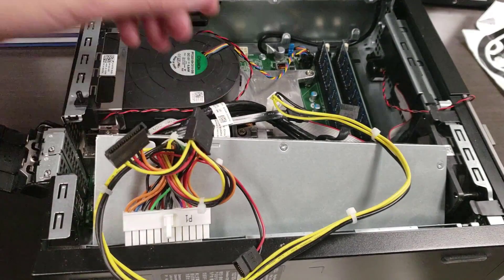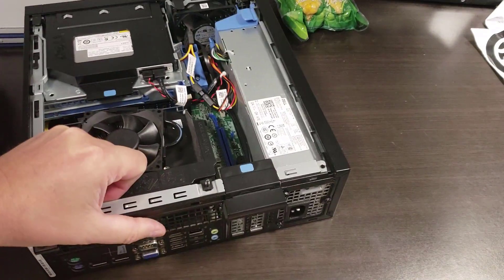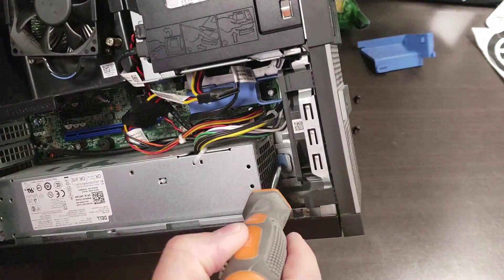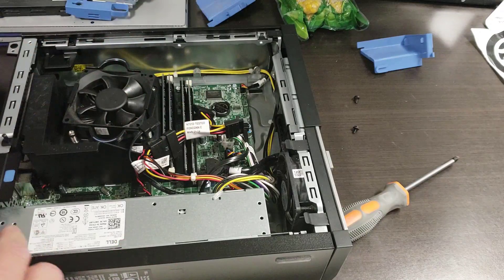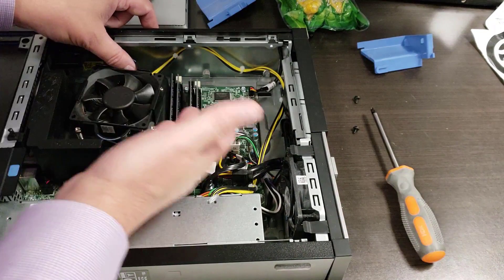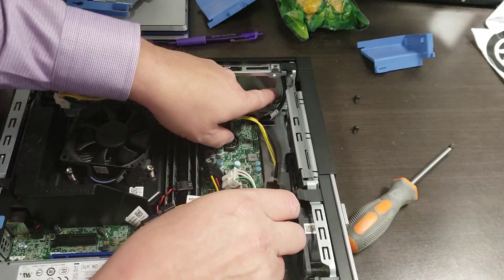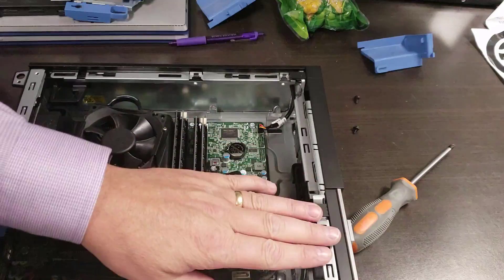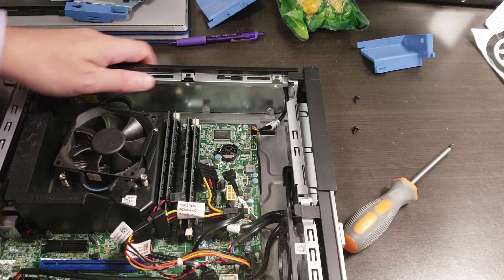Disassemble Dell Optiplex 9010 or 9020 SFF & Change Power Supply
We show how to disassemble a Dell OptiPlex 9020 Small Form Factor (SFF) and change the power supply, RAM, DVD, harddrive...